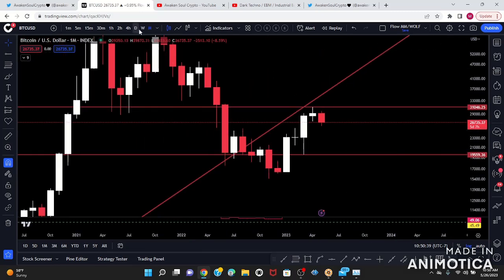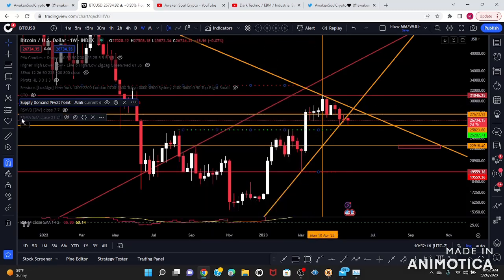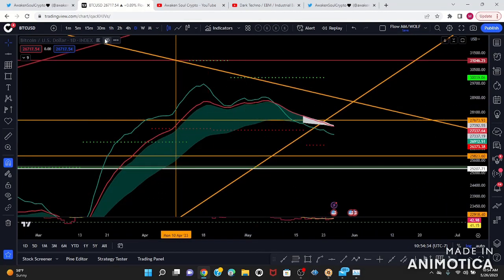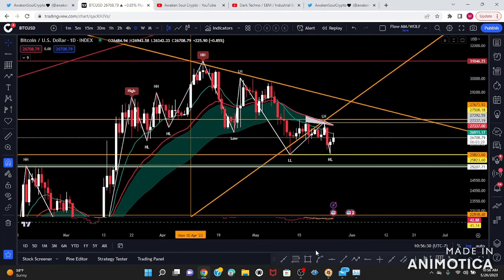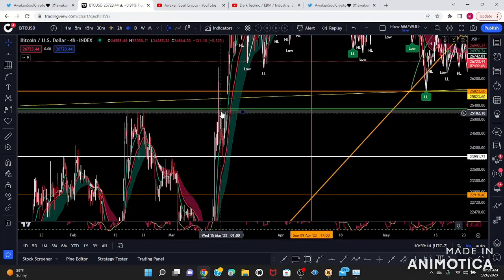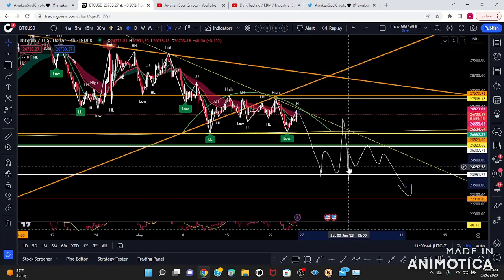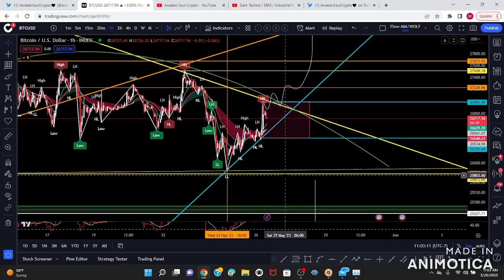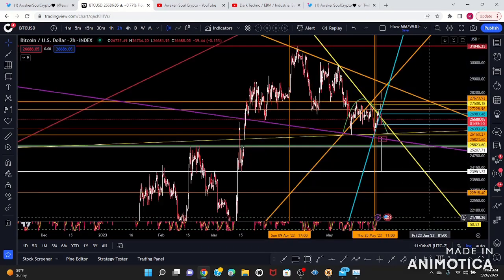Learn technical Analysis from start to targets. Learn how to set your chart.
Learn technical Analysis from start to targets. Learn how to se your chart from the beginning in Bitcoin.